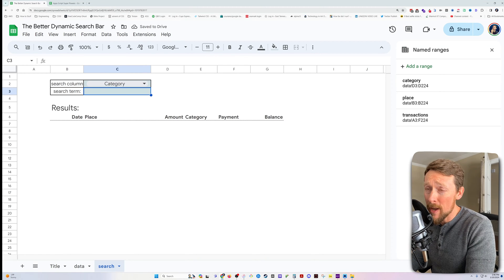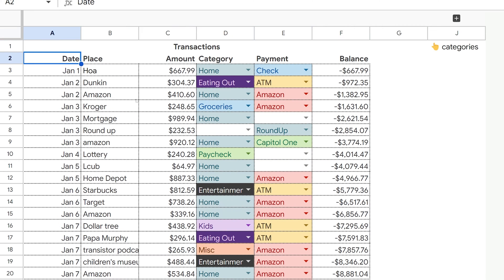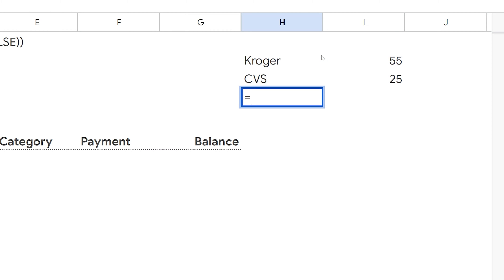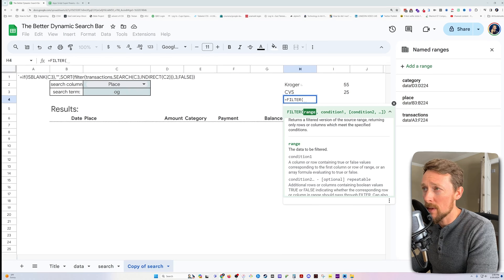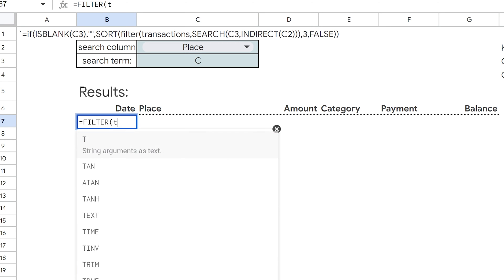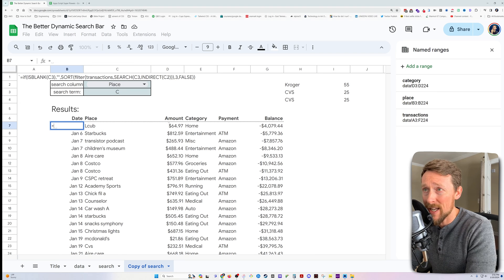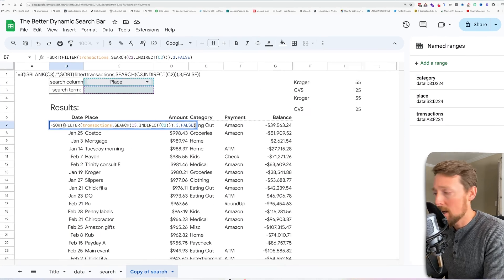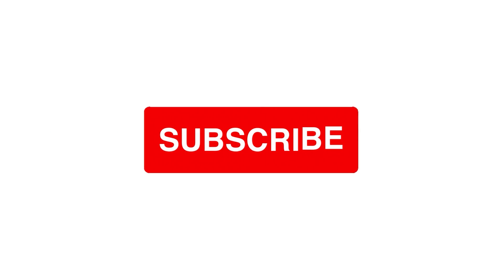Build a Smart, Dynamic Search Bar in Google Sheets (No Add-ons Needed)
Search smarter in Google Sheets with this dynamic, case-insensitive search bar that lets you filter by category or place — all without complex formulas.

In this updated tutorial, I show you a better way to build a dynamic search bar in Google Sheets using SEARCH, FILTER, INDIRECT, and SORT. This handles case sensitivity and allows you to dynamically switch categories — all inside a clean, functional formula.

You’ll learn how to:

- Build a case-insensitive search function
- Use named ranges for easier formulas
- Dynamically choose which column to search (Place or Category)
- Add smart filtering and sorting for cleaner results
- Prevent blank search results from cluttering your sheet

📄 Copy the full formula here:
👉 =if(ISBLANK(C3),"",SORT(filter(transactions,SEARCH(C3,INDIRECT(C2))),1,TRUE))

🖥️ Office items I can't live without:

📲 Find me
⌚Chapter Time Markers:

00:00 - Why this method is better
00:46 - Sample budget data setup
01:16 - Named ranges & formula overview
01:38 - How SEARCH works (case-insensitive)
02:26 - Using SEARCH inside FILTER
03:00 - Building the dynamic formula
03:59 - Using INDIRECT to reference dynamic columns
04:38 - Sorting the filtered results
05:28 - Preventing blank search returns
06:25 - Final walkthrough + resource links
06:58 - Wrap-up and encouragement